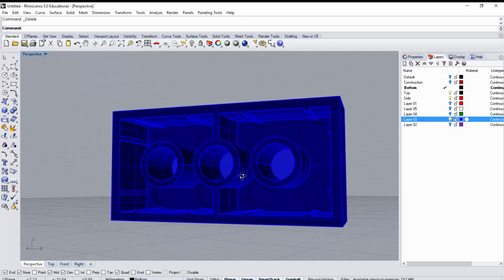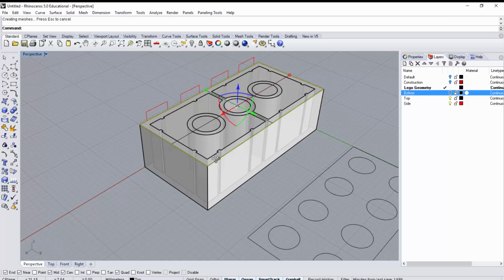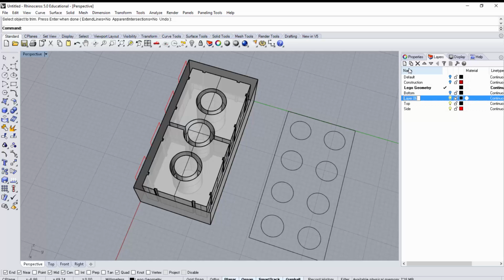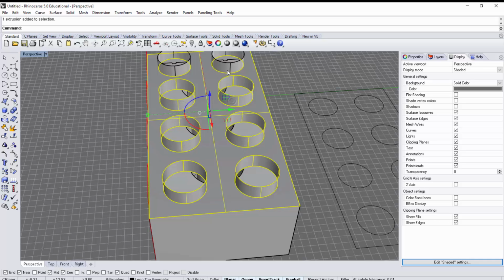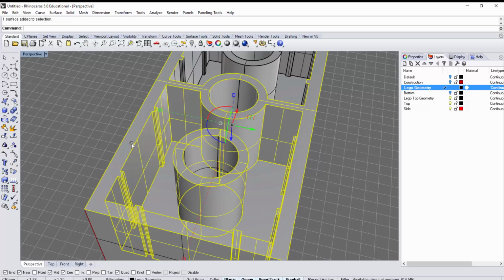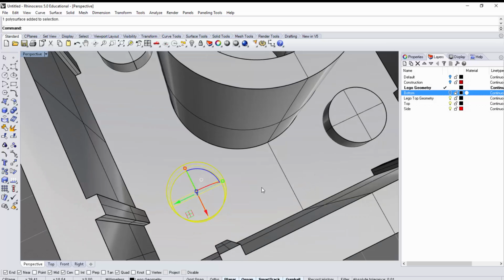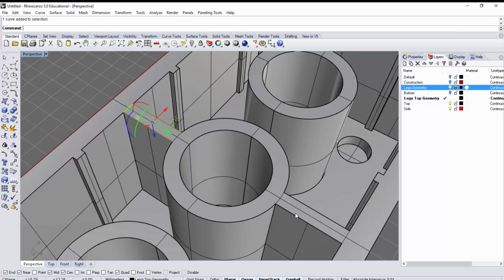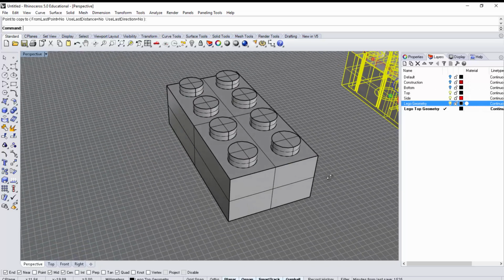Lego Tutorial Part 2